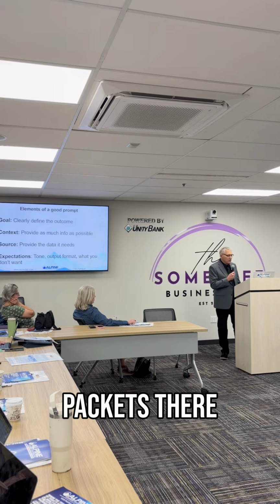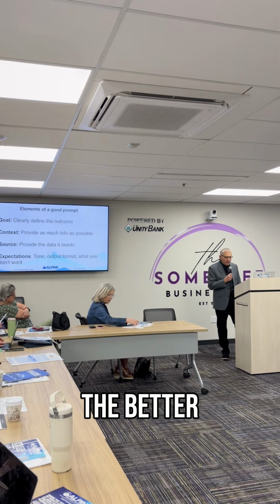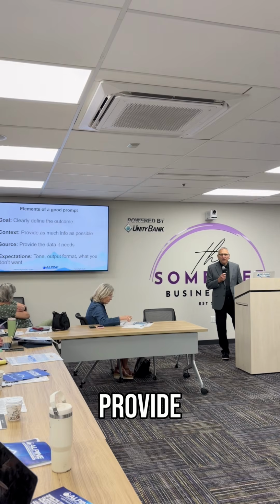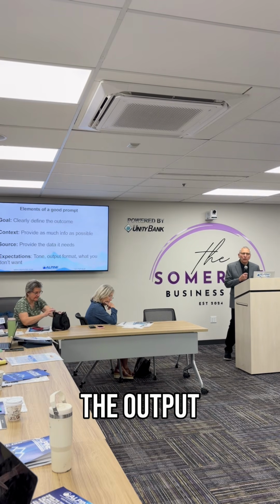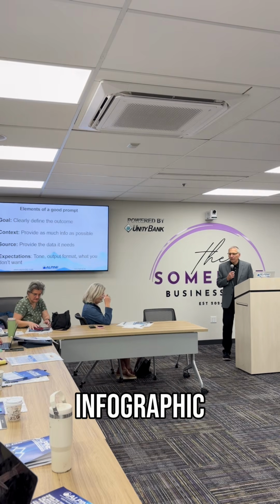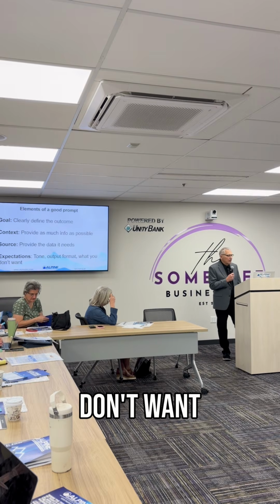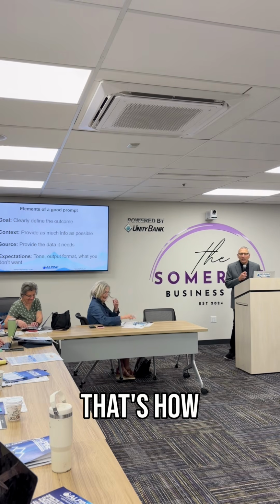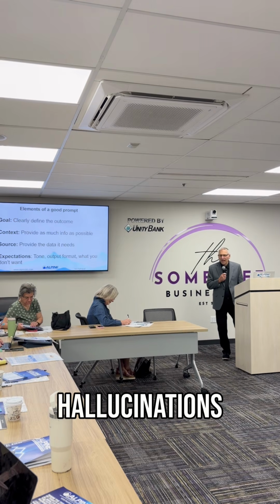Microsoft Copilot Security & Prompt Secrets Revealed!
Understand the critical security differences between Microsoft Copilot and free AI models. Microsoft ensures your data stays private, unlike others that may use your chats for training. Protect your information by starting with Microsoft 365 Copilot.